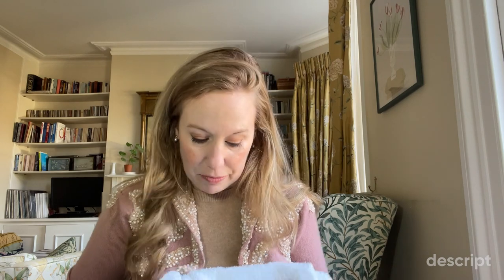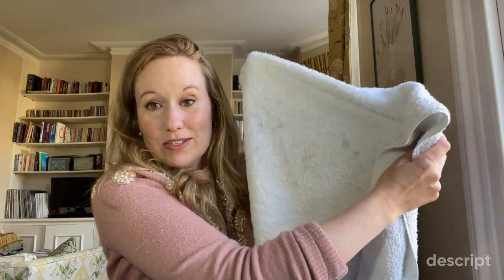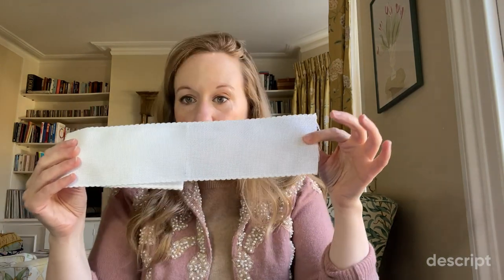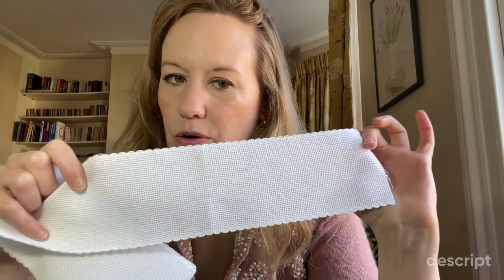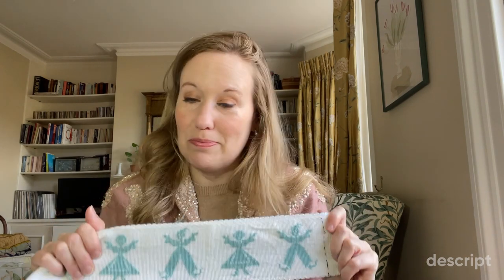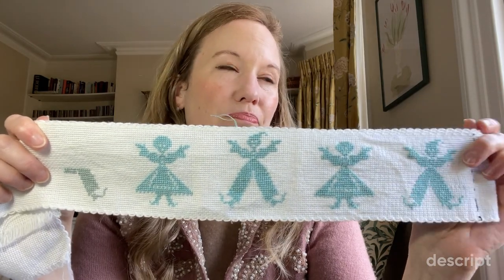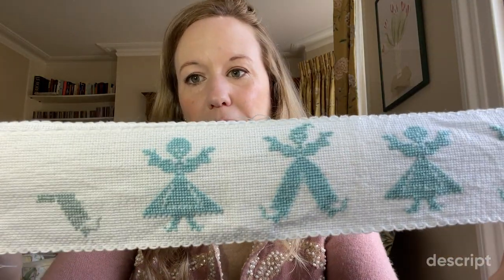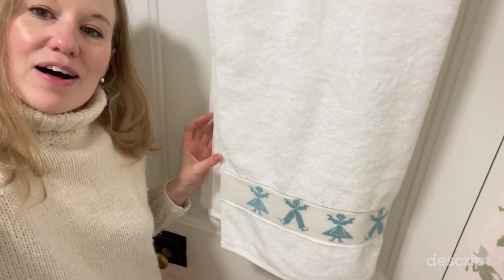How to make a cross stitch bath towel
Join me for a craft project, as I sew a cross stitched gift for my Godchild. This hand-stitched bath towel with whimsical motifs is a thoughtful hand made present, and will look pretty hanging in any bathroom. Enjoy xx

TOOLS OF THE TRADE:
🧵 Aida Band
🪡 old embroidery threads from my random collection and my neighbour Mary.

OUTFIT:
👚Ancient Whistles beaded cardigan
👚 Hand knitted jumper by my Gt Granny Isla

MY ONLINE COURSE:
🎨 Opens Feb 2023 -

WHO AM I:
I'm Isla, a fabric & wallpaper, homeware designer living in London.  I make videos about design, inspirational books, craft and lifestyle.  I write a newsletter where you can be first to know about my new products, thoughts and links to interesting things.

GET IN TOUCH:
I’d love to hear from you, feel free to email me at I try my best to reply, but I'm a one woman band and sadly only so many hours in the day 😭